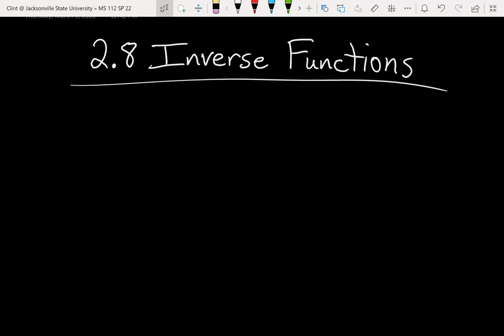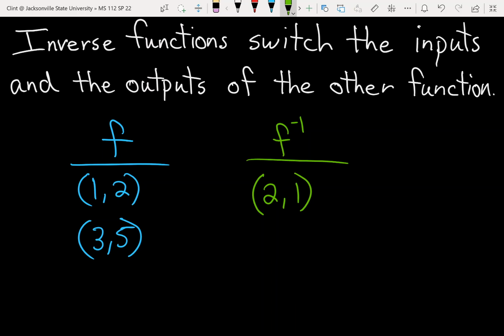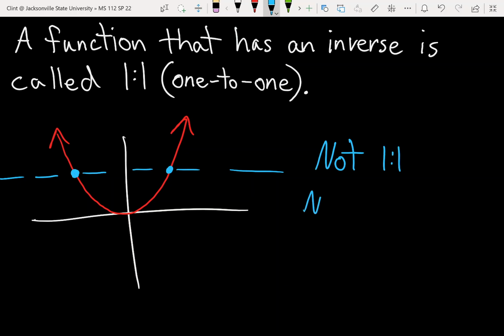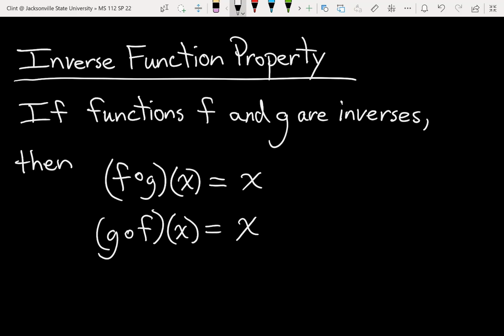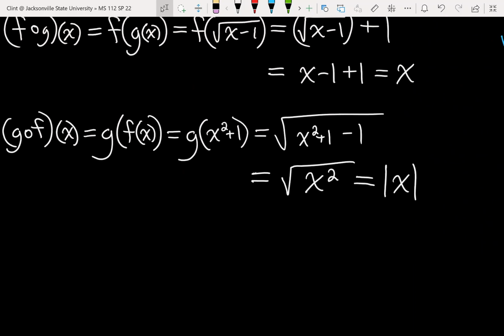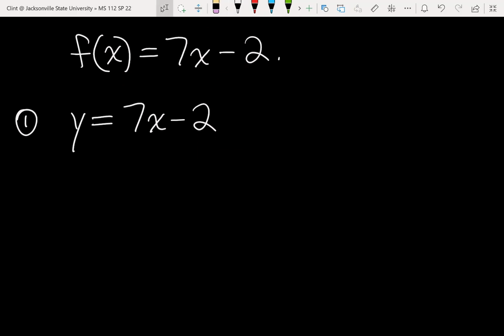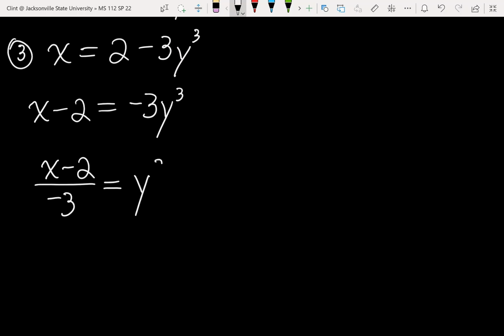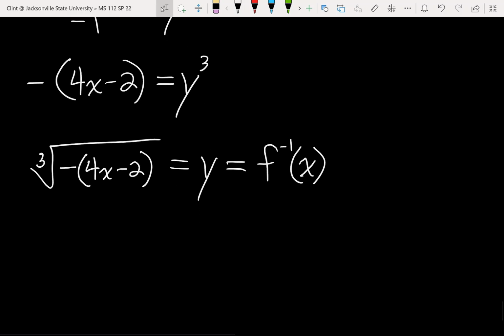2.8 Inverse Functions